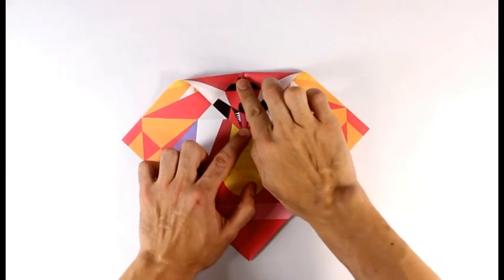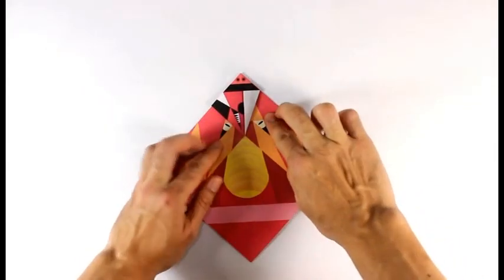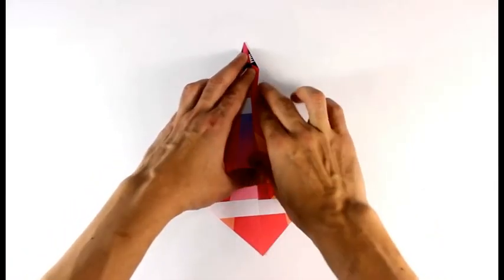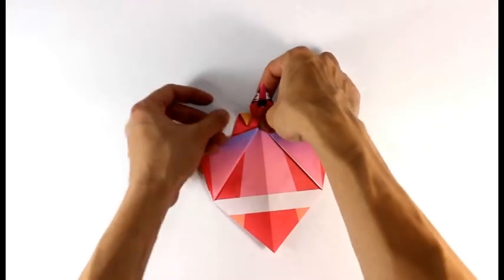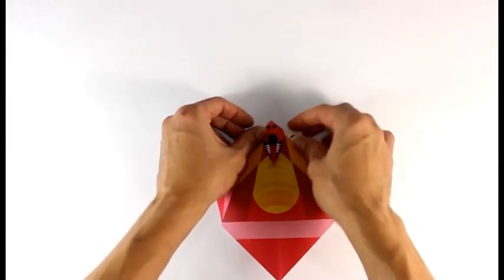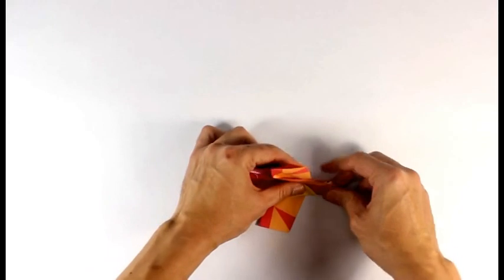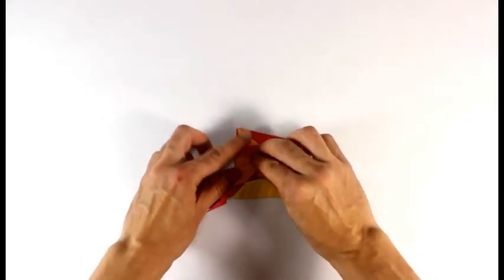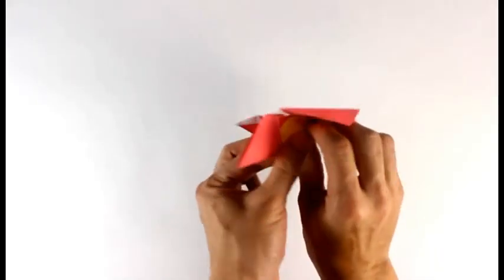Tutorial: The Flying Demon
Step-by-step video instructions for Tuttle's FLYING DRAGONS PAPER AIRPLANE KIT -- The Flying Demon model (page 38).